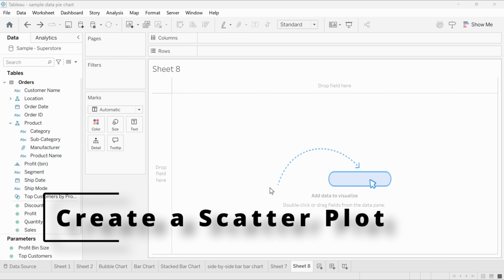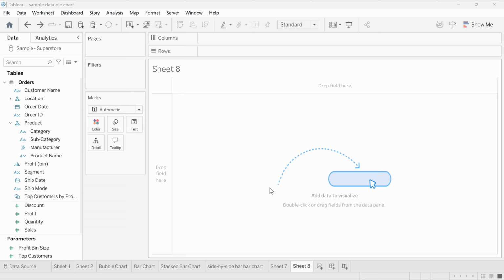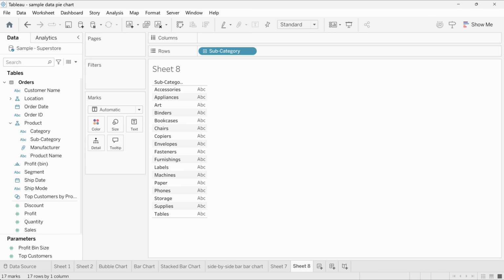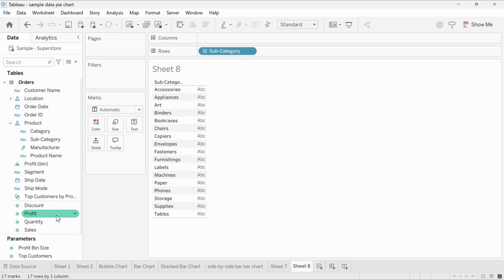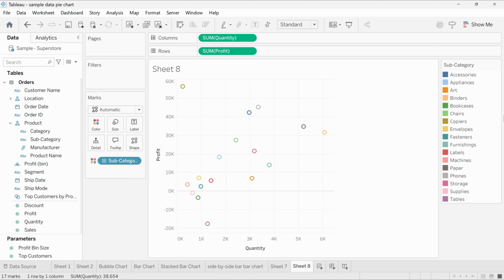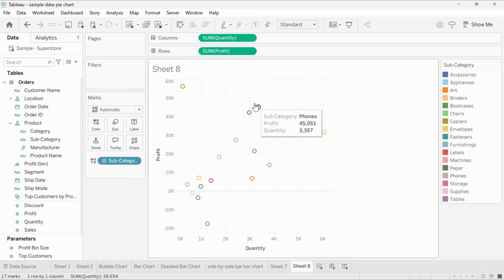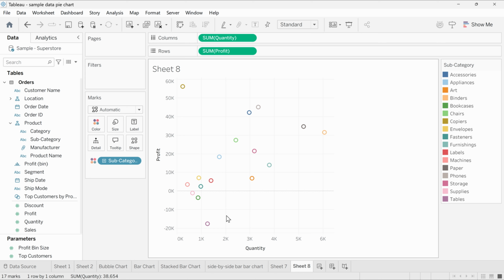Create a Scatter Plot in Tableau | What is a Scatter Plot in Tableau | Tableau for Beginners